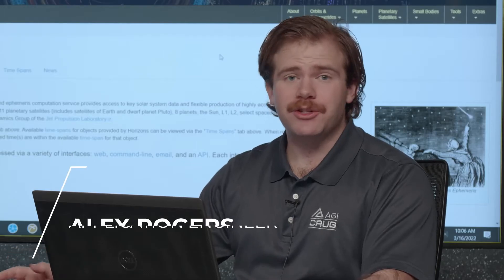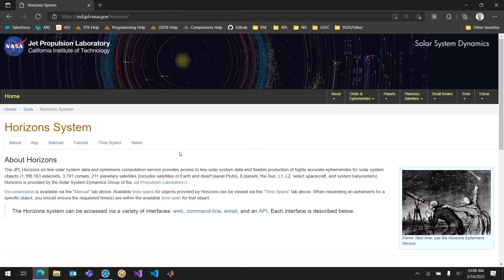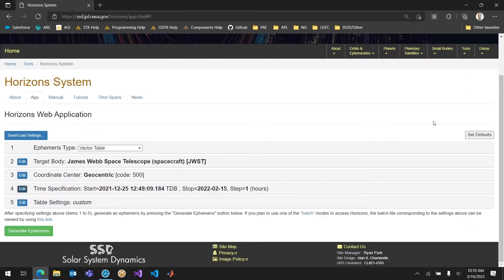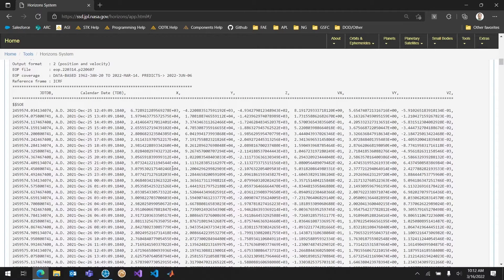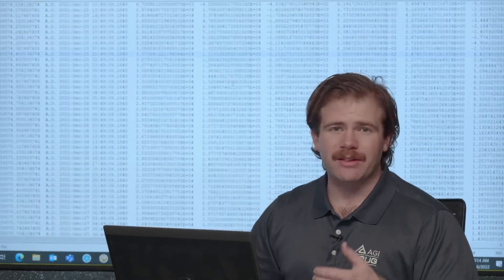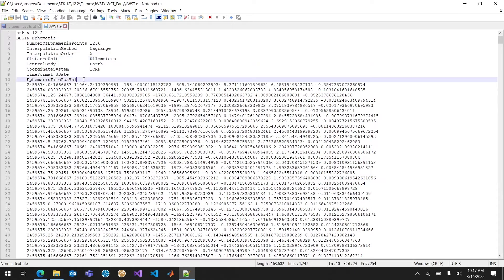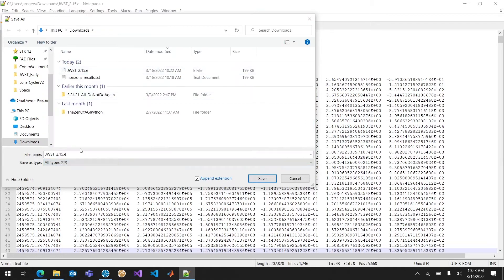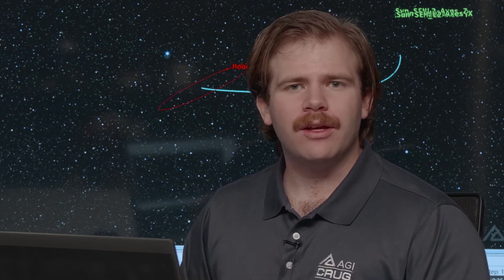Loading JPL Horizon Data into STK - AGI Geeks 95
JPL recently changed the web-based Horizons database interface, but the data still works with STK! Today we’ll be looking at an example using James Webb’s ephemeris.